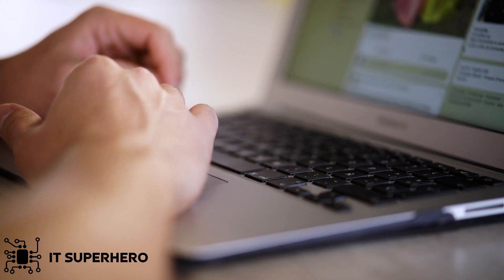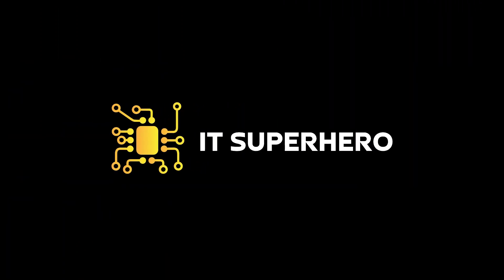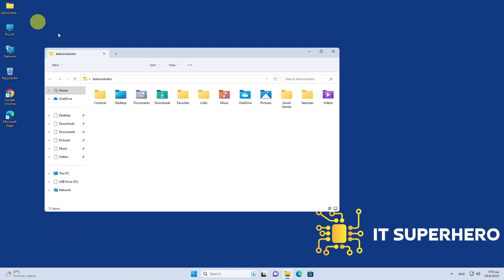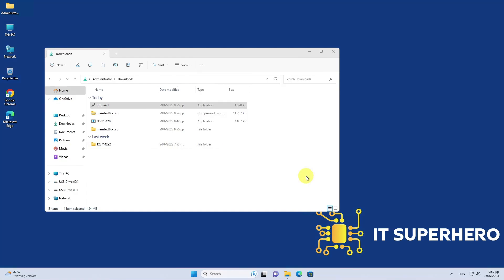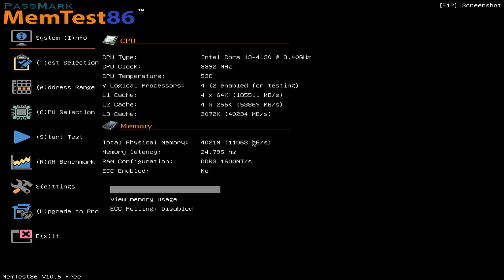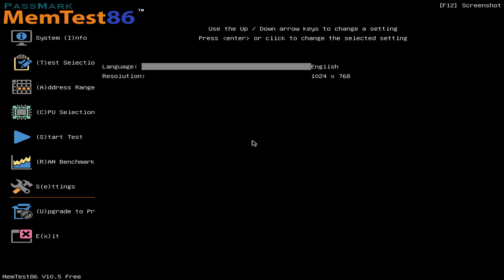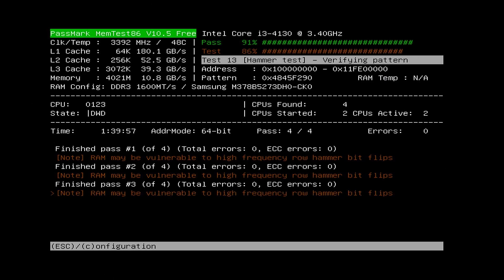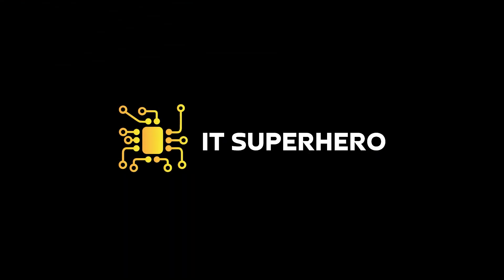How to do a memtest on your computer: Testing Computer Memory with Memtest86.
Welcome to the Ultimate Guide on How to Test Computer Memory with Memtest86! In this comprehensive video tutorial, we will walk you through the process of effectively testing your computer's memory using the powerful tool, Memtest86. Whether you're experiencing performance issues, compatibility problems, or just want to ensure the integrity of your RAM, this guide has got you covered.

Memtest86 is a widely trusted and industry-standard memory testing program that thoroughly examines your computer's RAM to identify potential errors. By following the steps outlined in this video, you'll be able to detect any faulty memory modules, thereby enhancing your system's stability and overall performance.

Our expert instructor will guide you through every stage of the process, from downloading and creating a bootable Memtest86 USB or CD, to configuring the settings, and ultimately interpreting the test results. We'll cover important aspects such as determining the duration of the test and understanding the significance of different error messages that may appear.

By using Memtest86, you can avoid frustrating crashes, random freezes, and other memory-related issues that can be time-consuming and costly to resolve. Regularly checking your memory diminishes the risk of data corruption and improves your computer's multitasking capabilities.

Join us now in this ultimate guide and equip yourself with the knowledge needed to identify and resolve memory problems effectively. Don't let faulty RAM hinder your computing experience when the solution is just a test away!